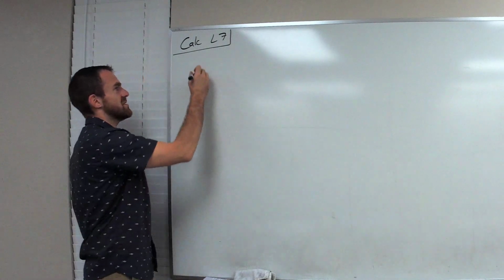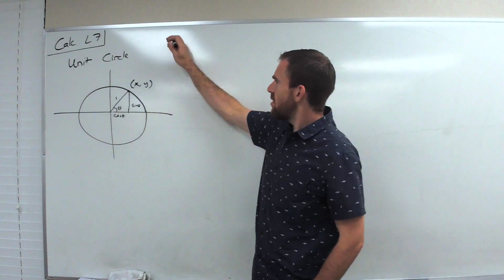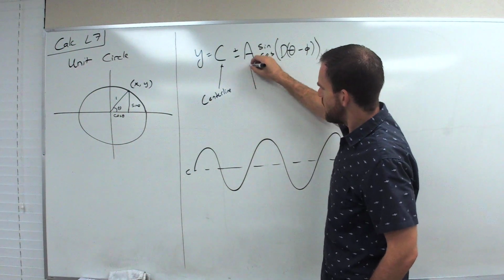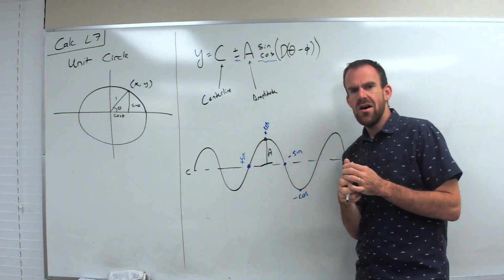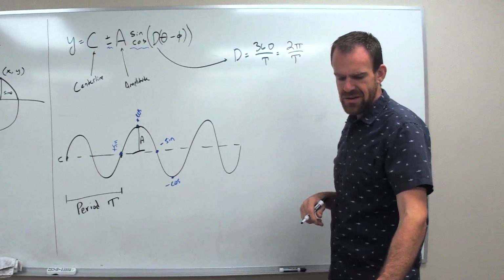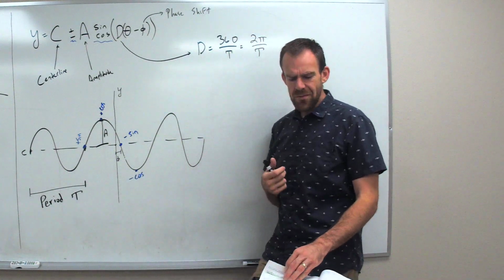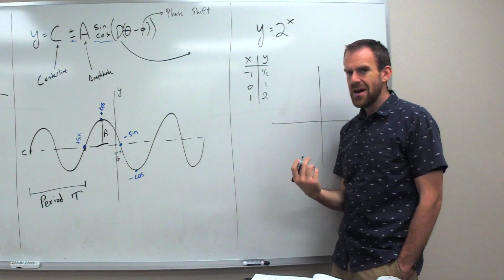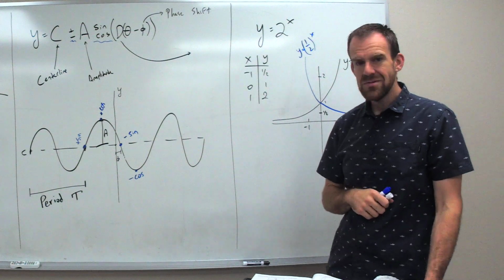Calculus Lesson 7